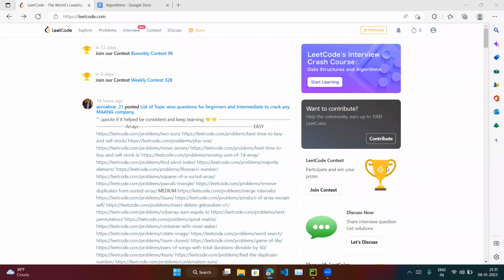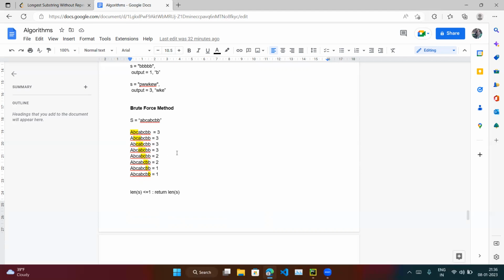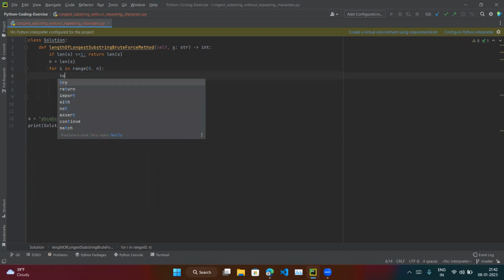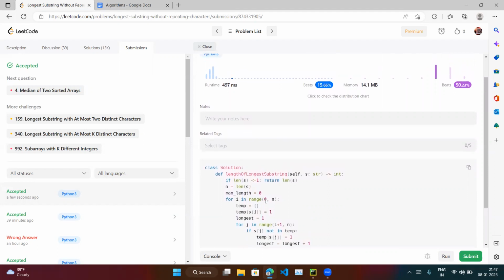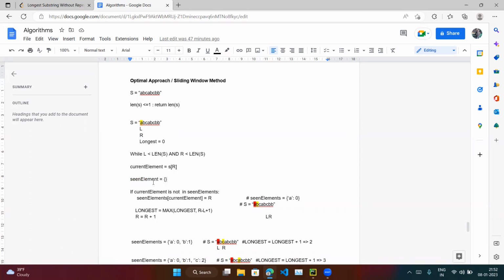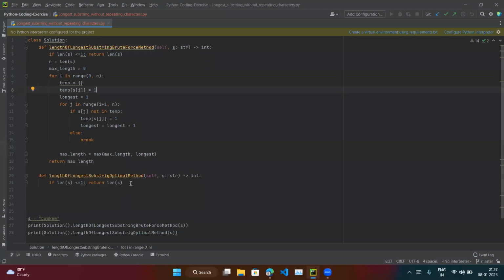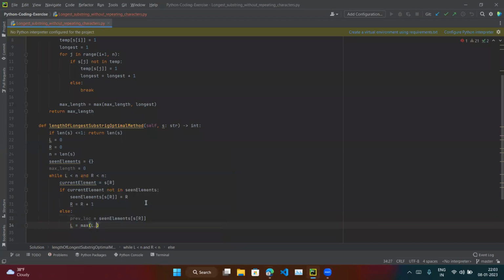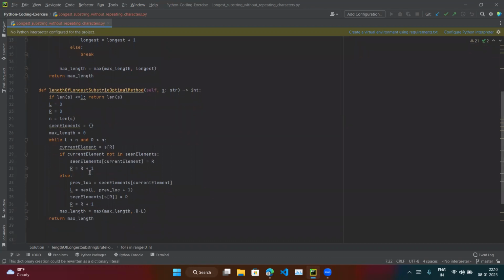Leetcode # 3. Longest Substring Without Repeating Characters